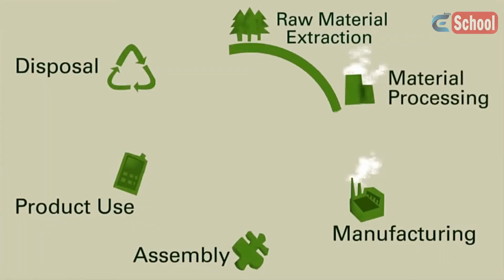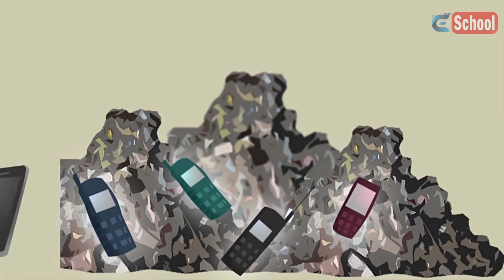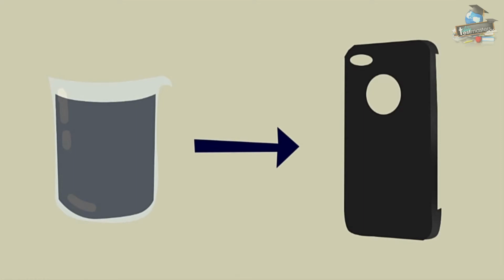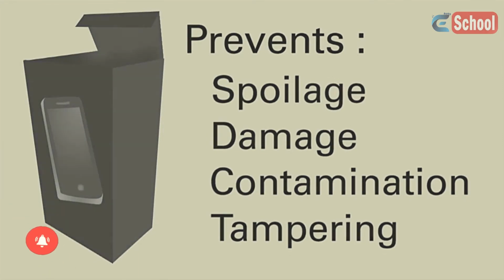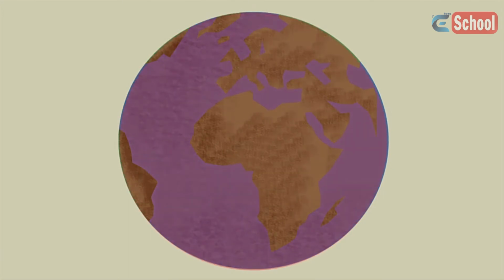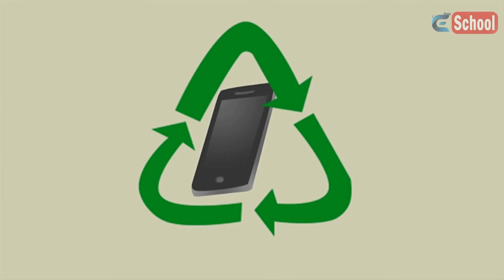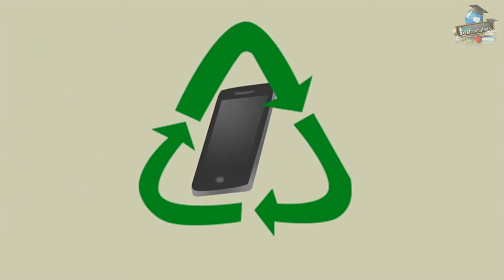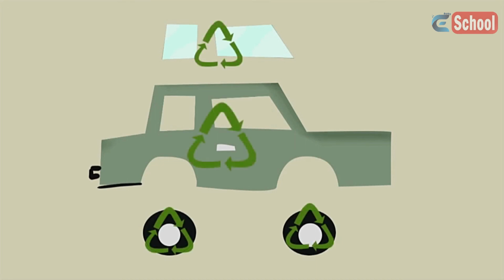Life Cycle Assessment | Environmental Chemistry | AddyESchool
Learn the basics about Life cycle assessment. What is the life cycle of a product (before it gets recycled or not) ? What stages does it go through? Find out more in this video!